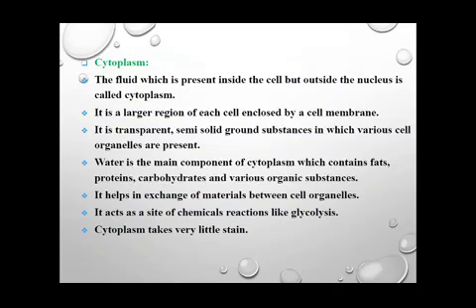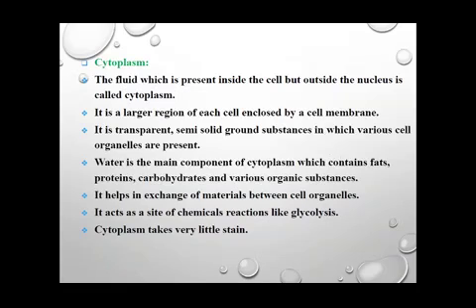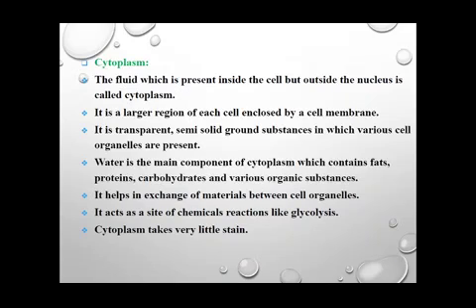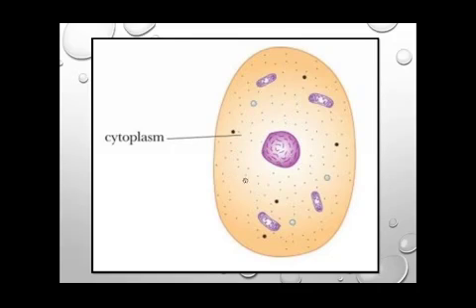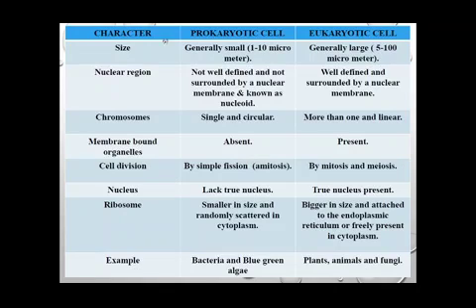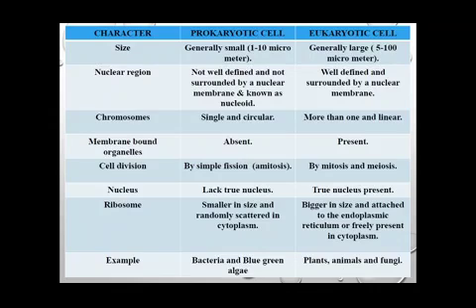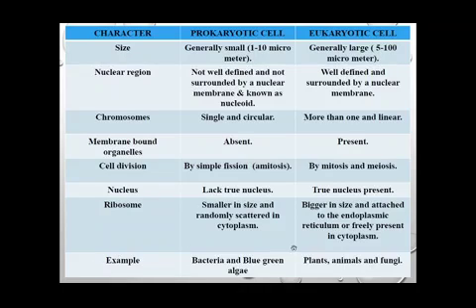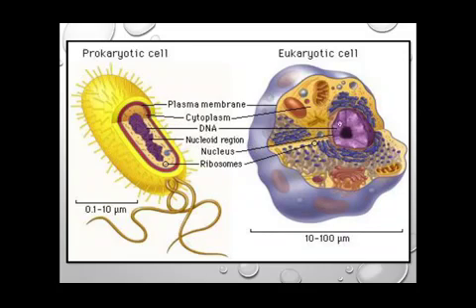Class IX Ch 5 Part 6 Eukaryotic & prokaryotic cell by Shubhda Chamoli